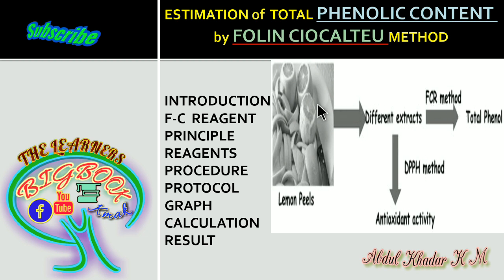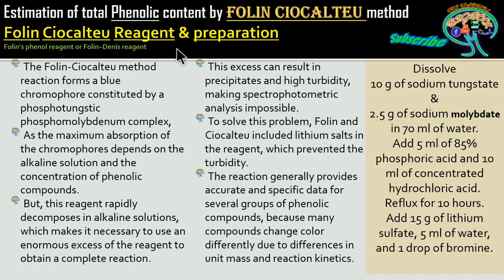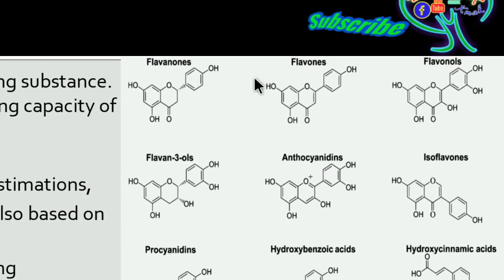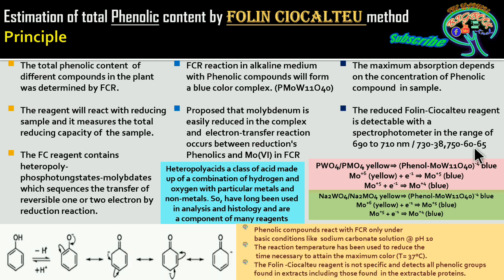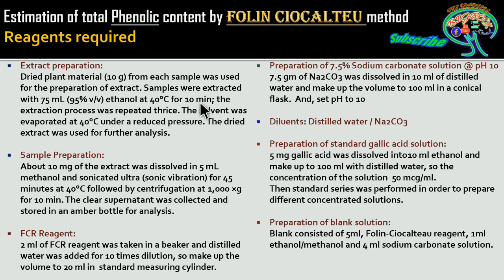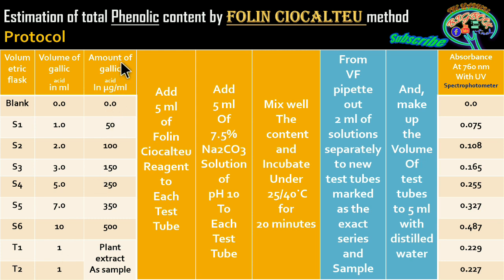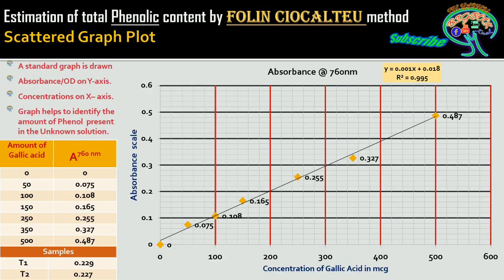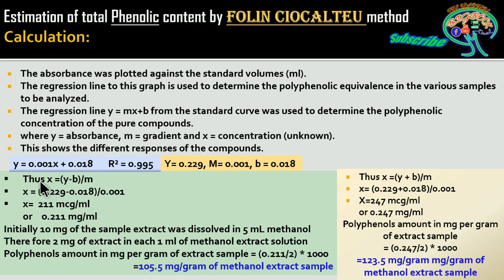ESTIMATION of TOTAL PHENOLIC CONTENT by FOLIN CIOCALTEU Method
apologise for (in the clip) my wrong word usage of absorption at the place of absorbance.

The total phenolic content of different compounds in the plant was determined by FCR.

The reagent will react with reducing sample and it measures the total reducing capacity of the sample.

The FC reagent contains heteropoly-phosphotungstates‐molybdates (Heteropolyacids) which sequences the transfer of reversible one or two electrons by reduction reaction.

Heteropolyacids are a class of acids made up of a combination of hydrogen and oxygen with particular metals and non-metals. So, have long been used in analysis and histology and are a component of many reagents.

FCR reaction in alkaline medium with Phenolic compounds will form a blue color complex. (PMoW11O40)

Proposed that molybdenum is easily reduced in the complex and  electron‐transfer reaction occurs between reduction's Phenolics and Mo(VI) in FCR

PWO4/PMO4 yellow⇒ (Phenol-MoW11O40)-4 blue
Mo+6 (yellow) + e-1 ⇒ Mo+5 (blue)
Mo+5 + e-1 ⇒ Mo+4 (blue)

The maximum absorption depends on the concentration of the Phenolic compound in the sample.

The reduced Folin-Ciocalteu reagent is detectable with a spectrophotometer in the range of 690 to 710 nm / 730-38,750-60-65
1. Titan Watches
2. Hand Watch
3. Titan Ladies Watch